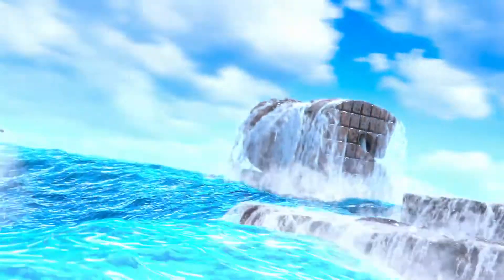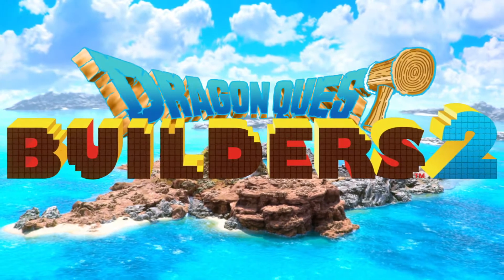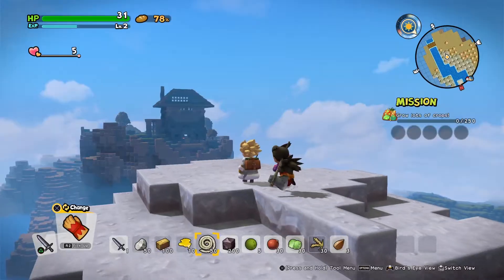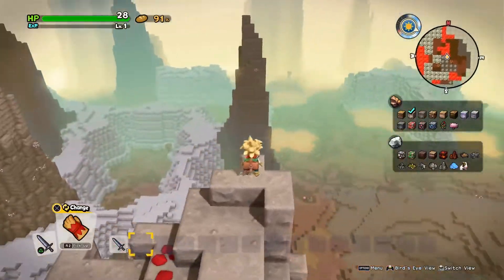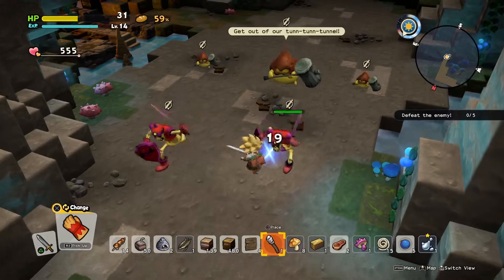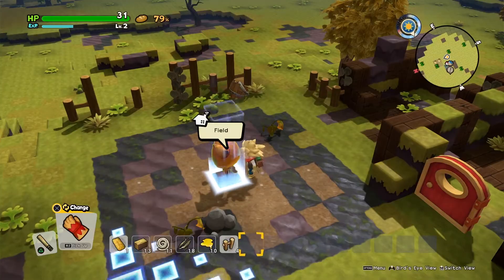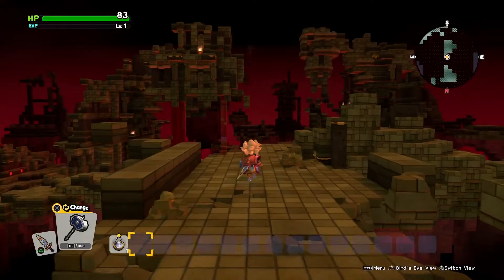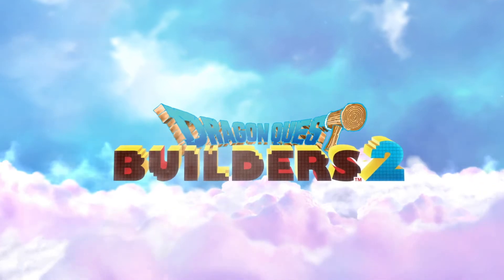Dragon Quest Builders 2 – E3 2019 Trailer PS4